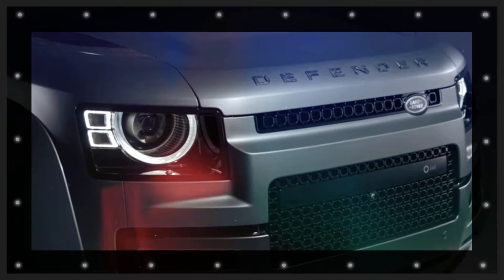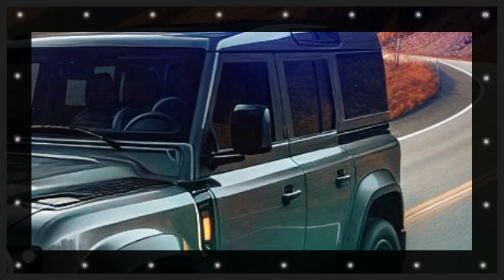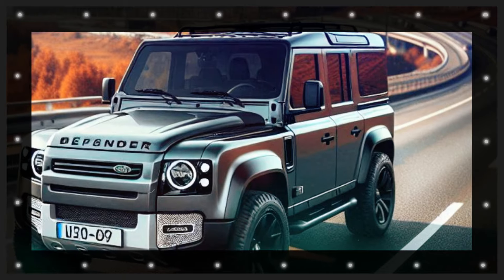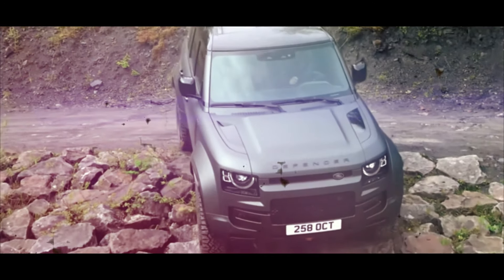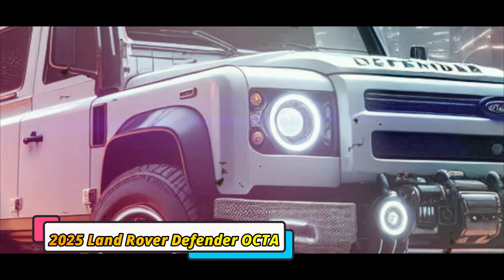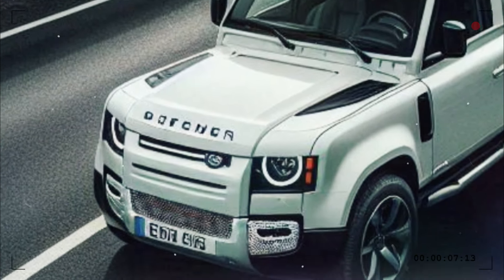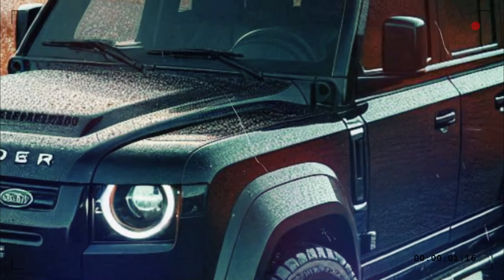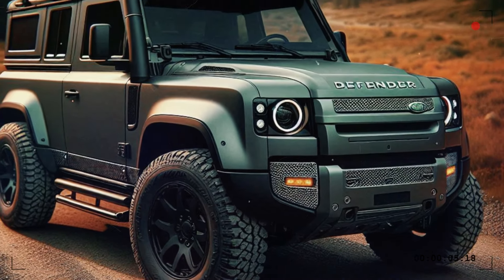New 2025 Land Rover Defender Octa | Off Roader SUV in details ( FIRST LOOK )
2025 Land Rover Defender OCTA - a ultimate luxury off-road SUV in the original British adventure brand Defender’s lineup. The 2025 Land Rover Defender OCTA, the toughest, most capable, and most luxurious model in the 4x4 family, sets new standards with its advanced features and unparalleled performance. Powered by a 4.4-litre Twin Turbo mild-hybrid V8 engine, this model boasts 635PS and up to 750Nm of torque, accelerating from 0-60mph in just 3.8 seconds. Its dynamic capabilities are enhanced with innovative technologies like the 6D Dynamics suspension, ensuring superior performance both on and off-road.

The exterior of the 2025 Land Rover Defender OCTA is strikingly bold and rugged. It features a raised ride height, widened stance, and extended wheel arches, giving it an impressive presence. Redesigned bumpers improve approach and departure angles, while tough underbody protection ensures it can tackle rough terrain with ease.